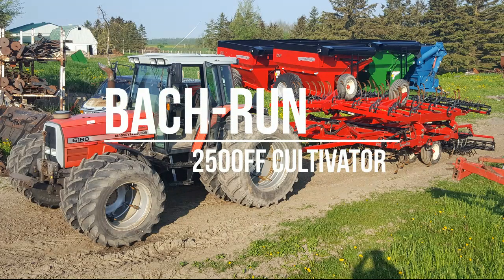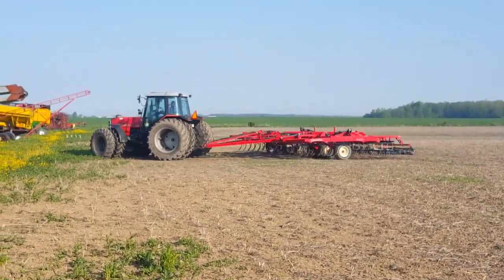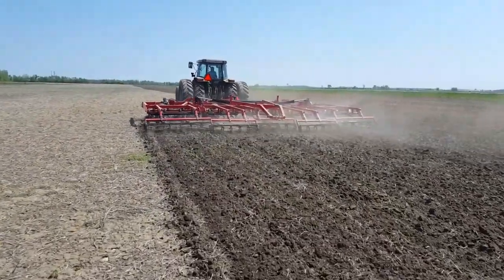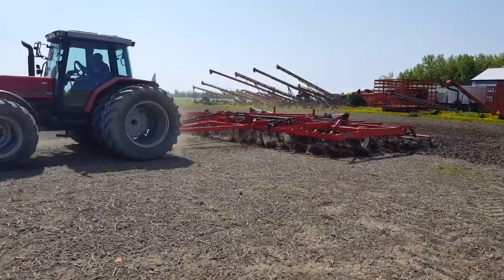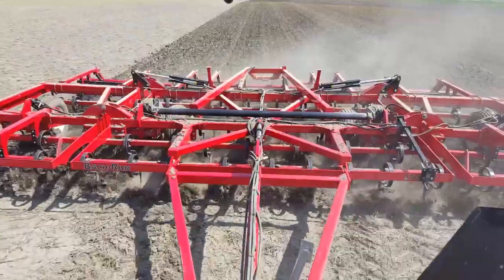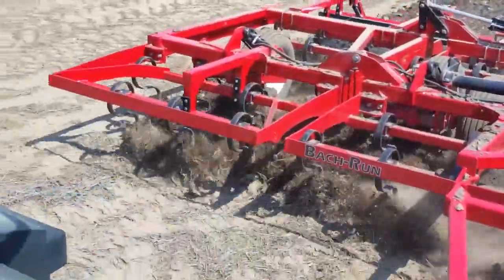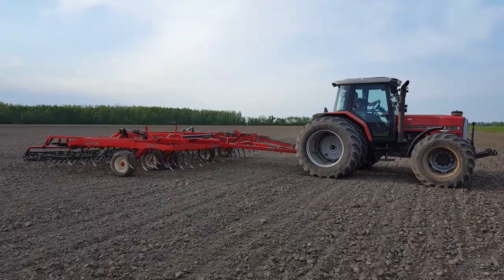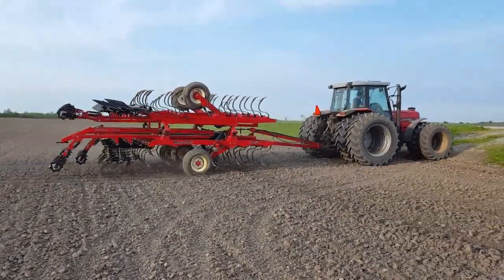Bach Run 2500FF Cultivator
Our flat fold customer design is built with the smaller farmer in mind. The Bach-Run 2500FF is a solidly built cultivator that will get the job done without costing you a fortune.